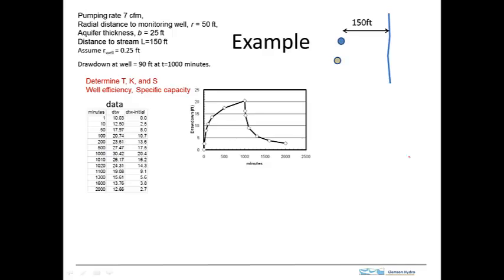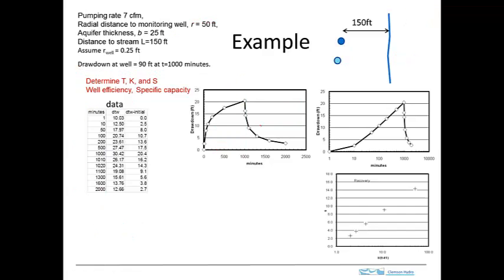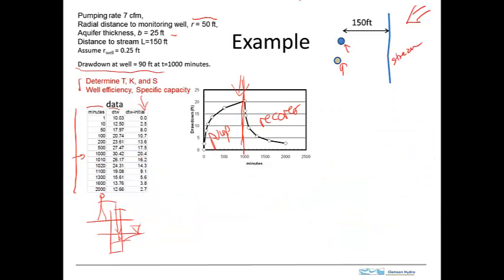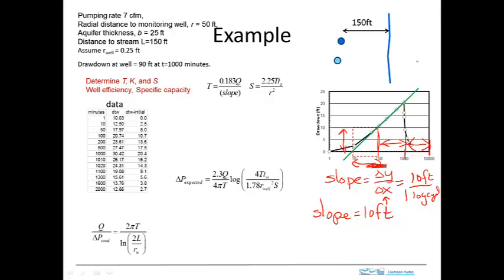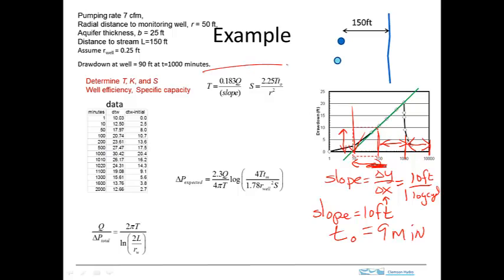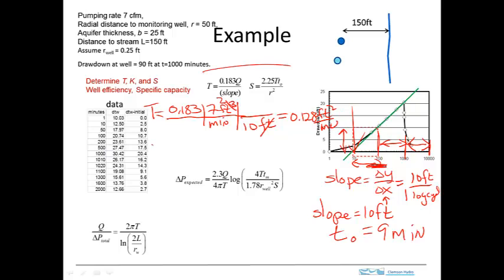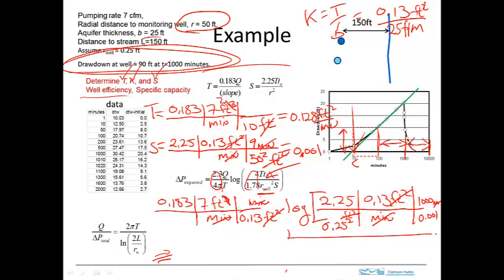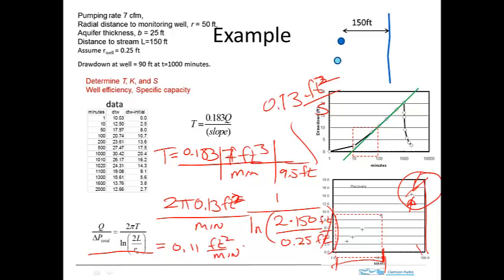example pumping test analysis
shows how to analyze a pumping test using equations developed earlier